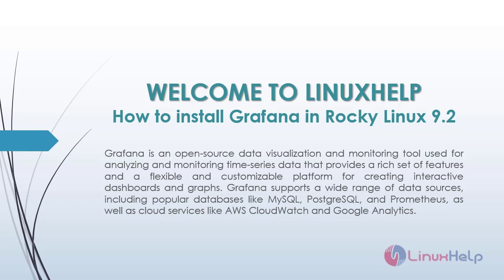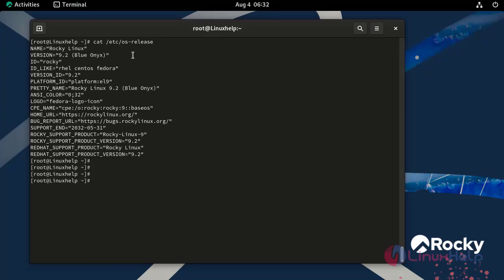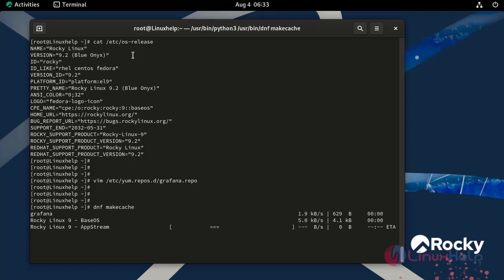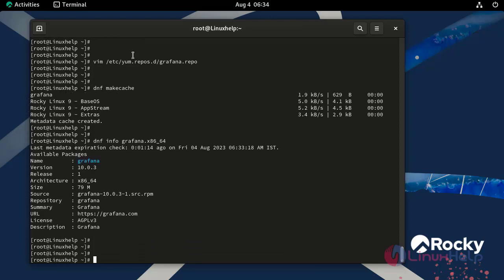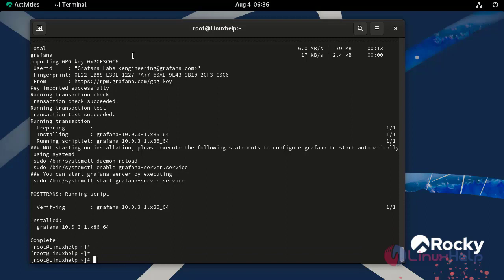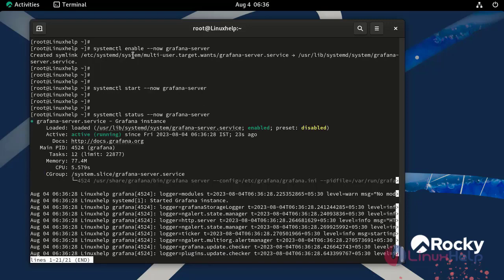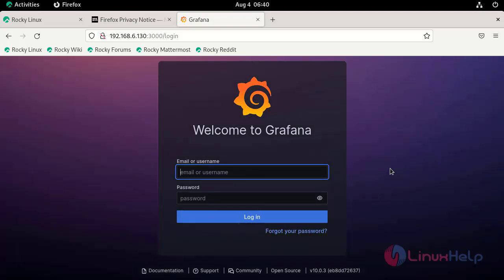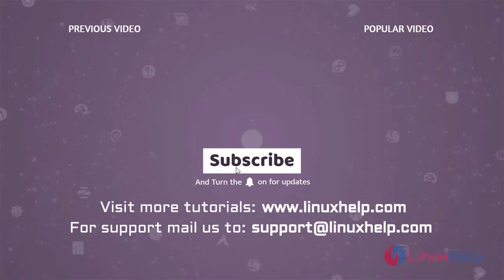How to install Grafana on Rocky Linux 9.2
Grafana is an open-source data visualization and monitoring tool used for analyzing and monitoring time-series data that provides a rich set of features and a flexible and customizable platform for creating interactive dashboards and graphs. Grafana supports a wide range of data sources, including popular databases like MySQL, PostgreSQL, and Prometheus, as well as cloud services like AWS CloudWatch and Google Analytics.